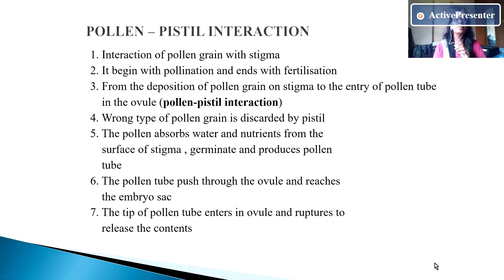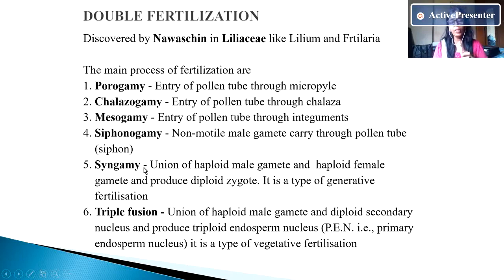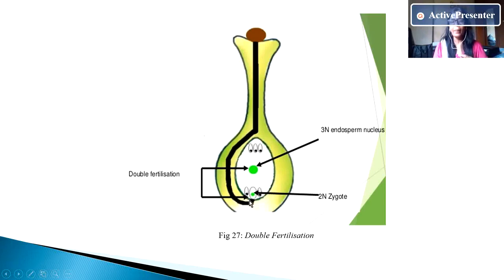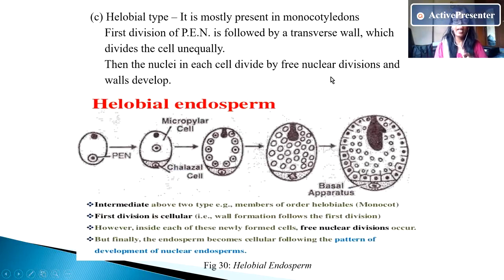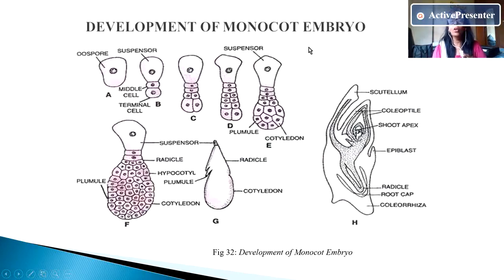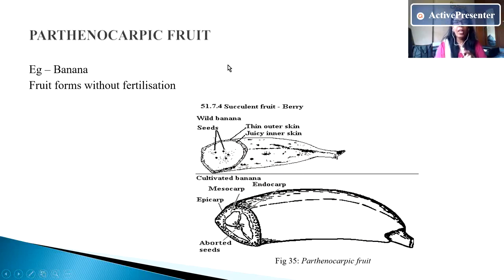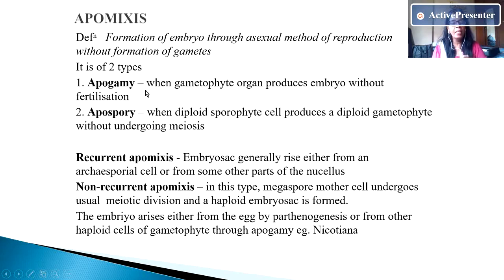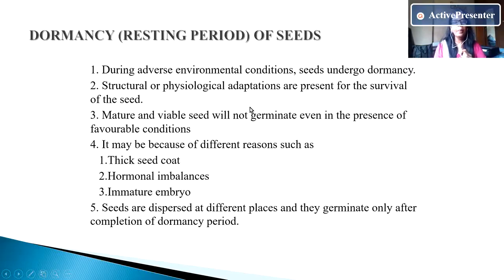Chapter 1 - Biology - Maharashtra HSC Board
VIKAS HIGH SCHOOL & JUNIOR COLLEGE - This video is an academic Science stream video.